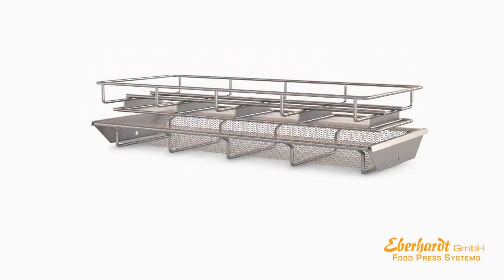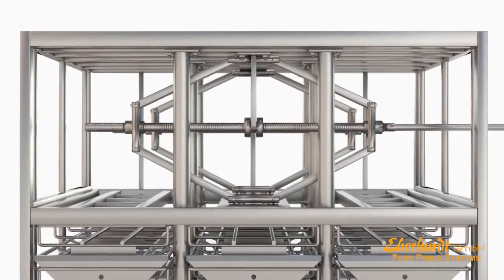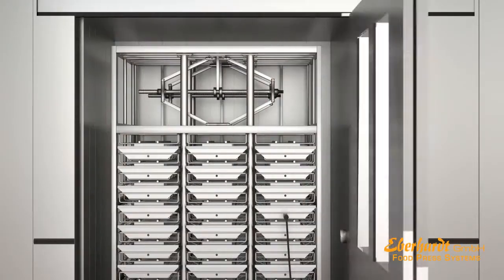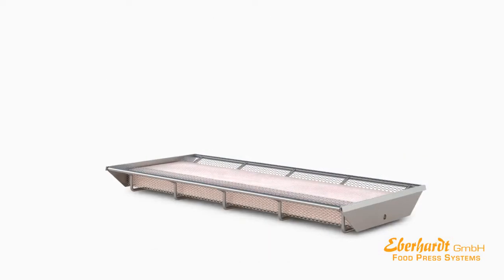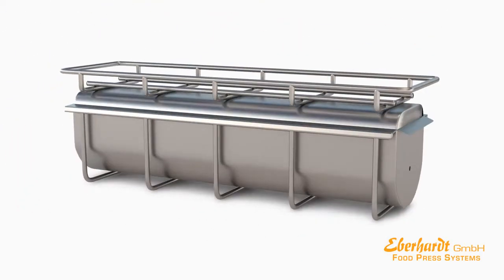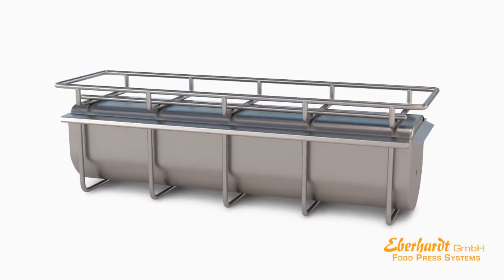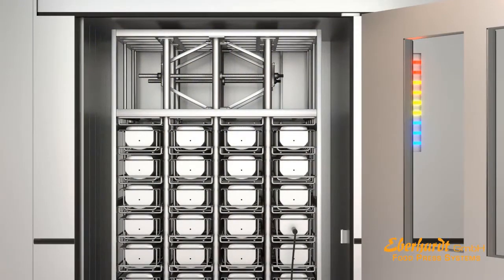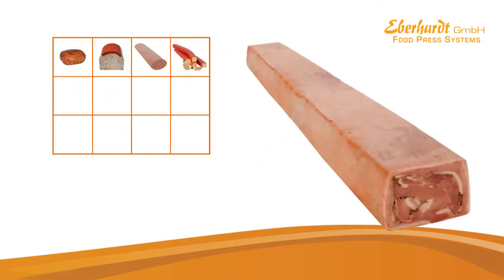1 Eberhardt movie gb